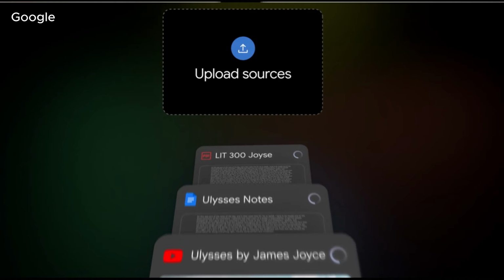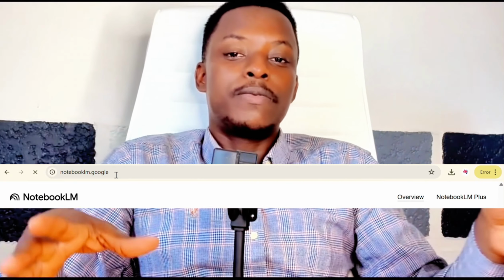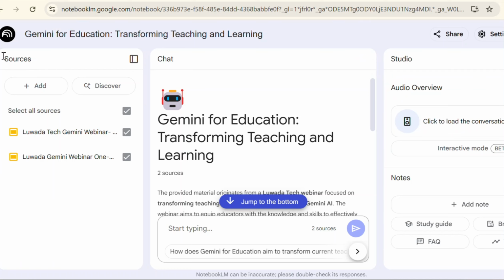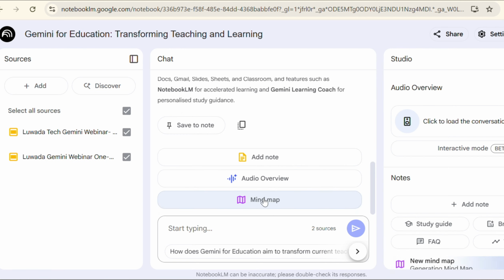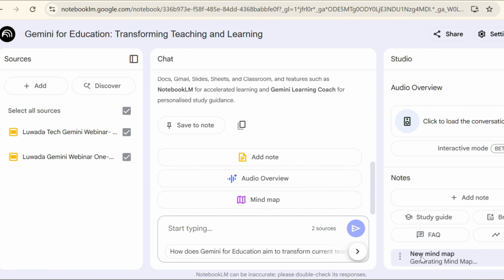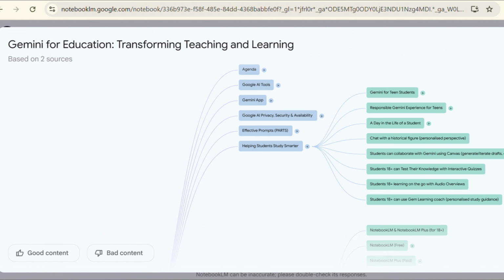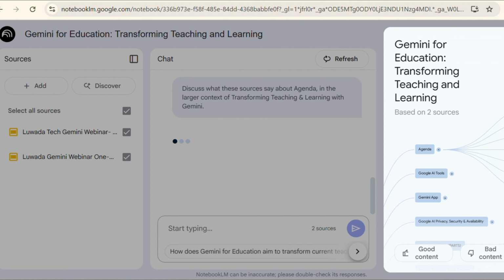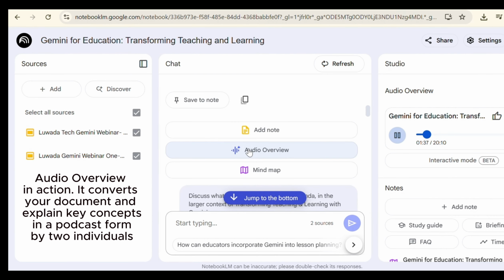NotebookLM Tutorial: Mind Map & Audio Overview for Educators & Learners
Learn how to leverage NotebookLM's Mind Map and Audio Overview features to transform teaching and learning! This video demonstrates the clear advantages for both teachers and students, making complex information more accessible and engaging.

Want to stay updated on how Google for Education is transforming teaching and learning, use AI responsibly in classroom and connect with fellow educators?